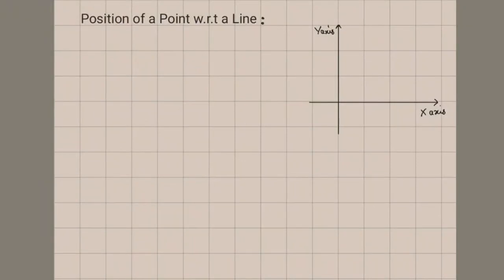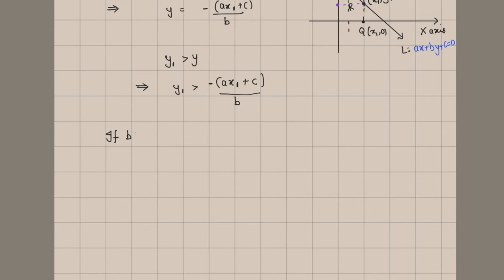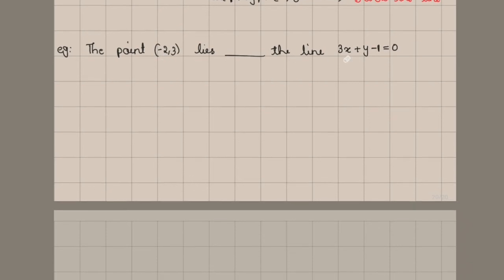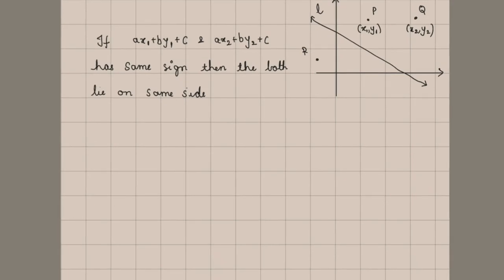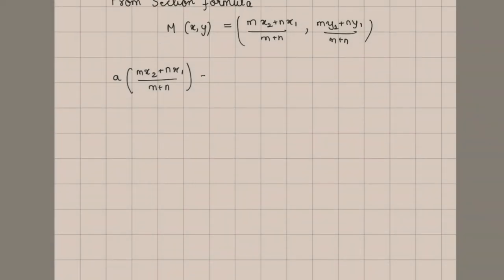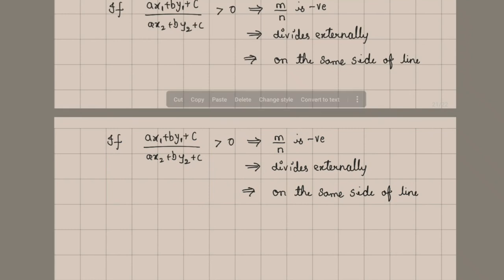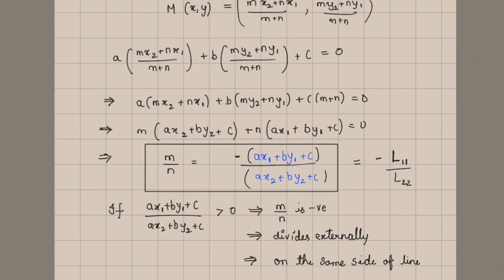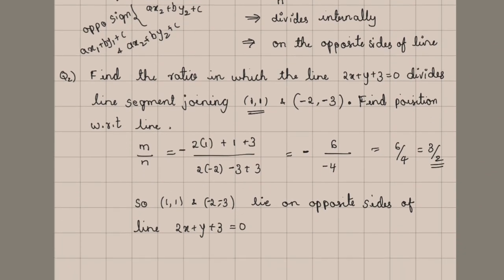Position of Points Relative to a Given Line | Lecture - 07 | SRAIGHT LINES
00:00 Position of a point w.r.t a Line
11:30 Position of two points w.r.t a Line & Ratio in which it divides